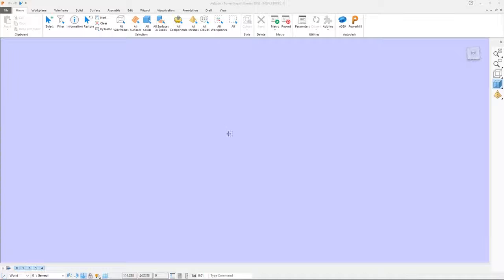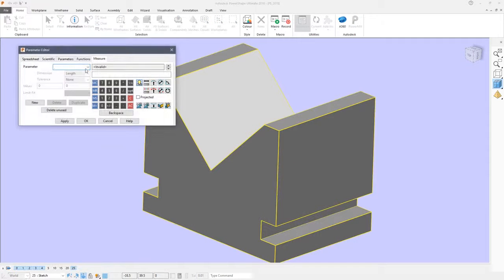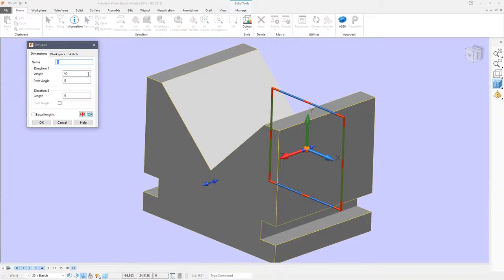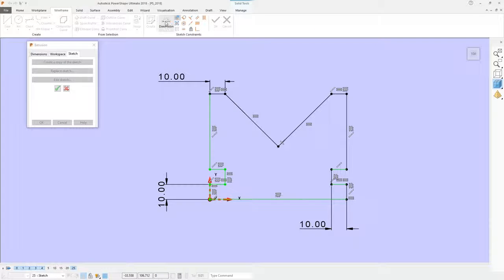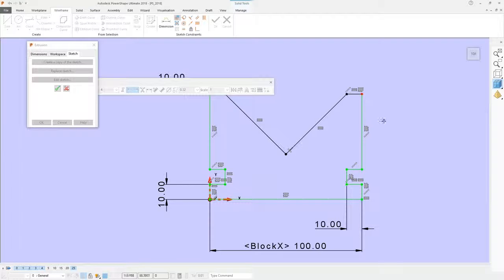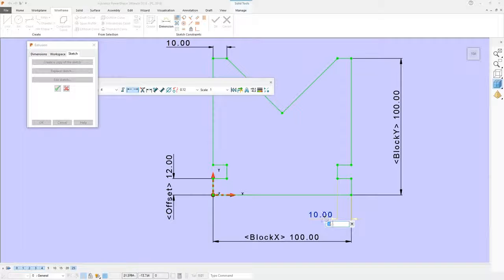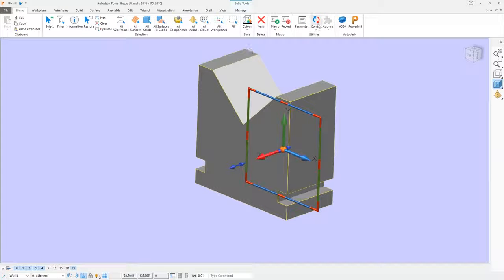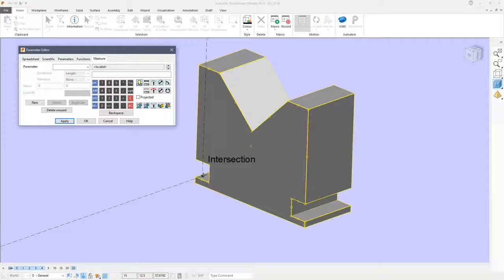Parametric Sketches PowerShape 2018